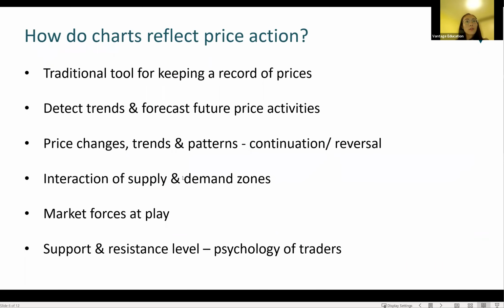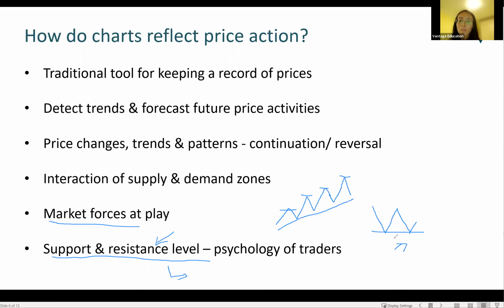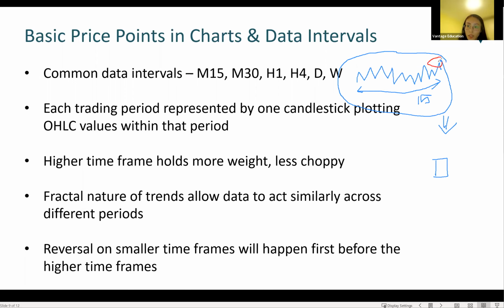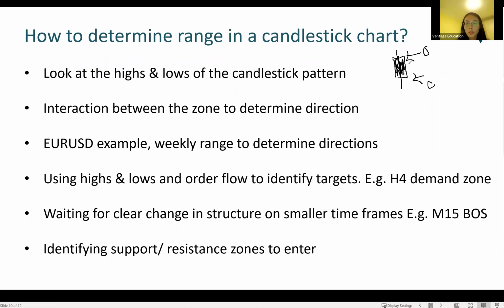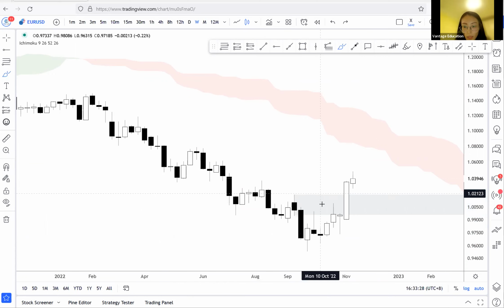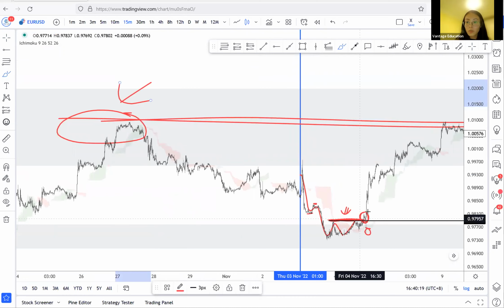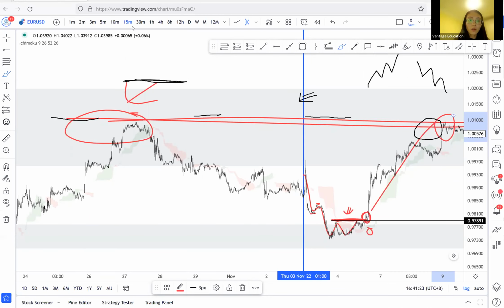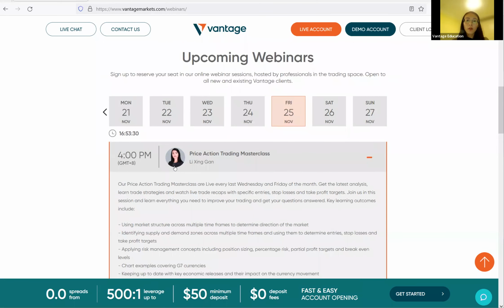Webinar | 17 Nov 2022 - Beginner's Trading Series: Introduction to Charts